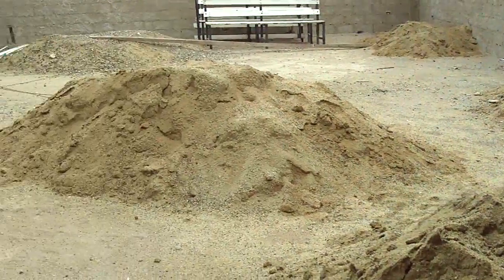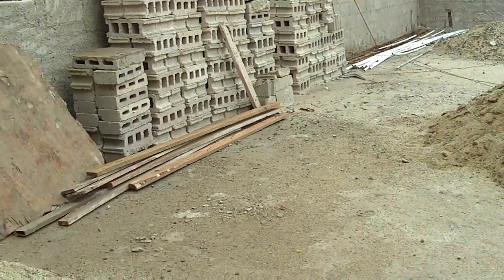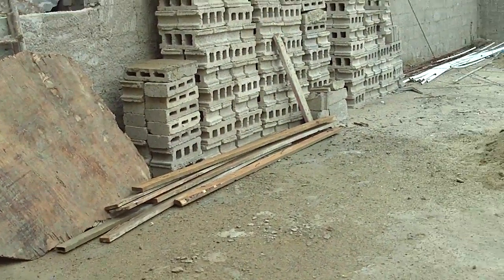Upstairs of Feeding Center